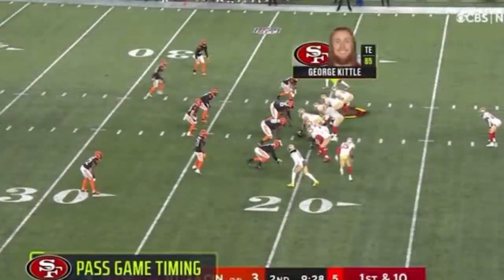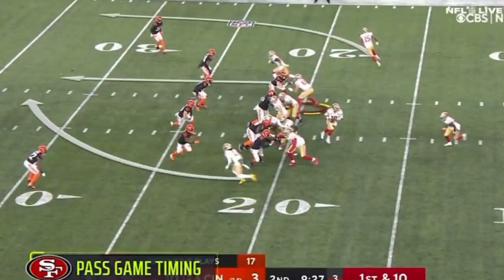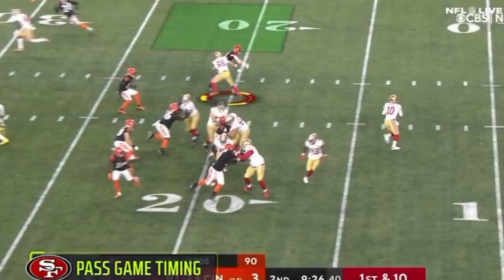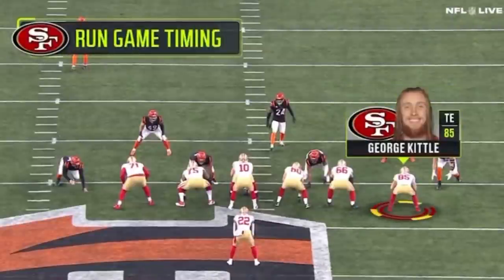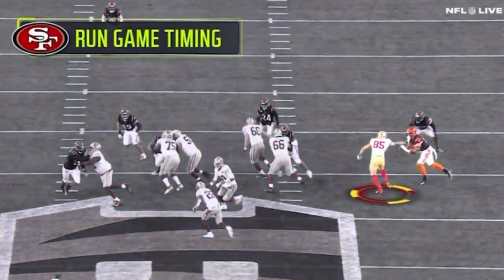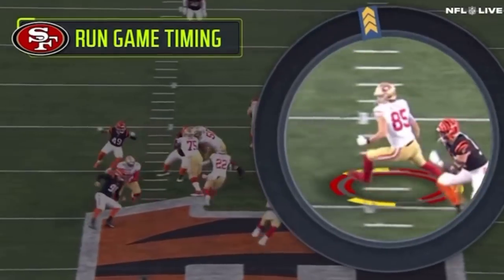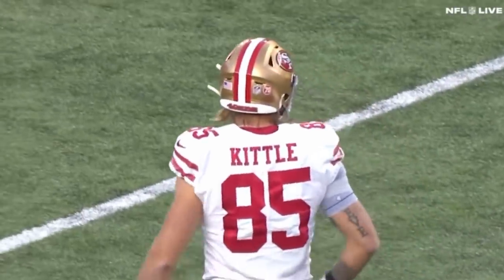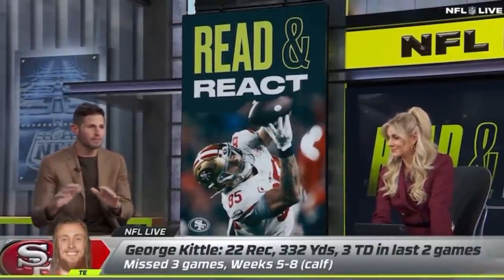ESPN's Dan Orlovsky says 49ers George Kittle is the “best Tight-End in football” and explains why 👀